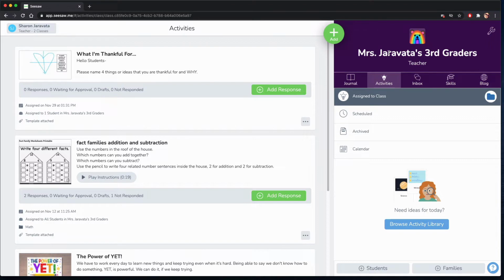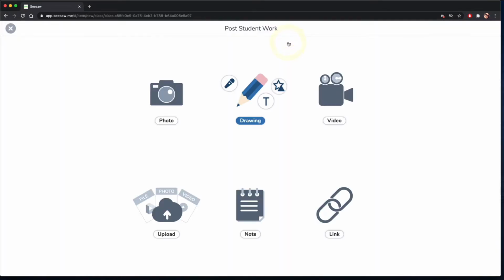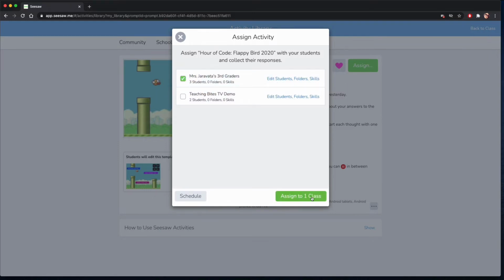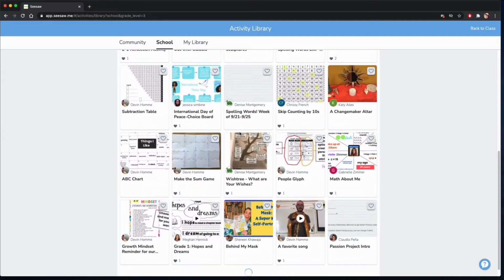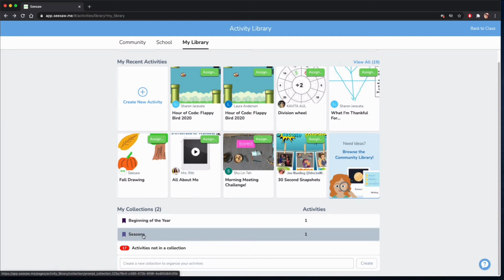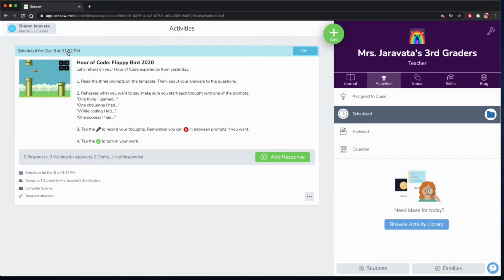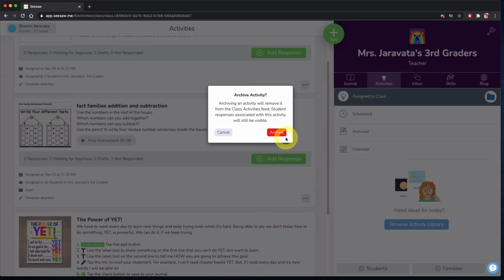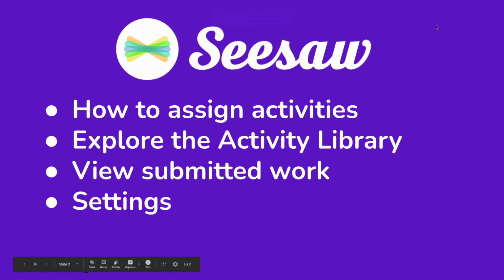Seesaw Activities Features for Teachers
Check out how to assign activities to your class(es) in Seesaw!

0:00 Introduction, Table of Contents
0:24 Activities tab overview: assigned to class, scheduled, archived, calendar
2:05 How to assign activities, explore the activity library
9:51 View submitted work
11:57 Settings

We serve teachers the best and most practical technology tutorials, tips and techniques available.

All of the recommended resources we share, we actually use and believe in.